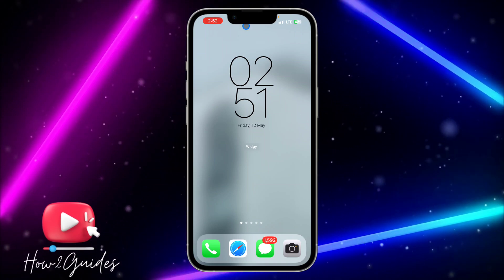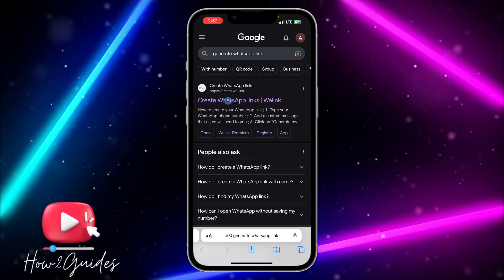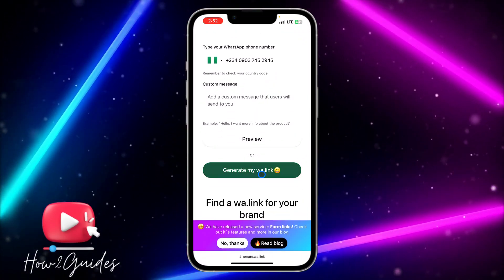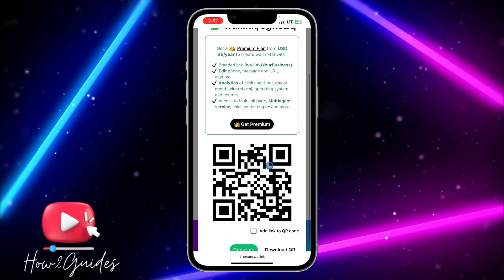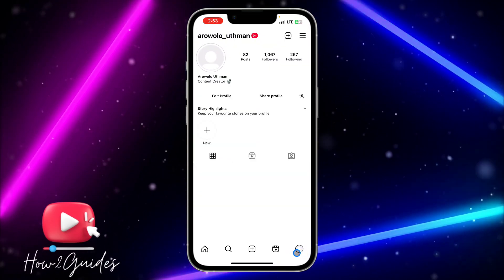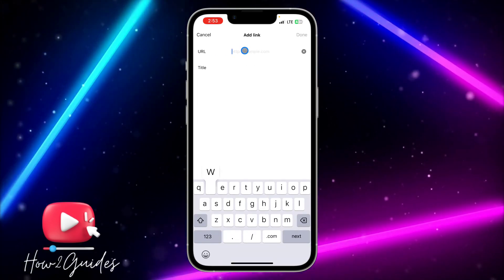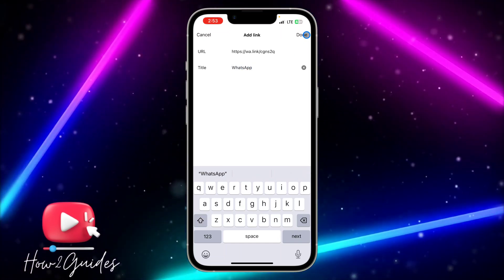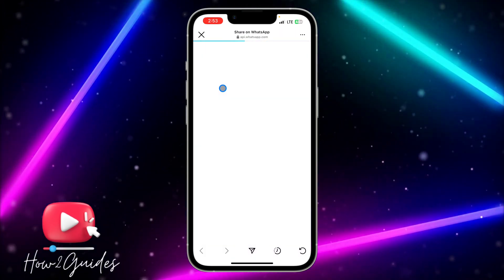How to Add WhatsApp Link to Instagram Bio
Are you looking for a way to connect with your followers on Instagram more easily? Adding a WhatsApp link to your Instagram bio can be a great way to do that! In this video tutorial, we'll show you how to add a clickable WhatsApp link to your Instagram bio in just a few simple steps.